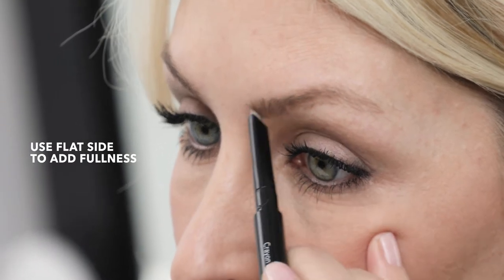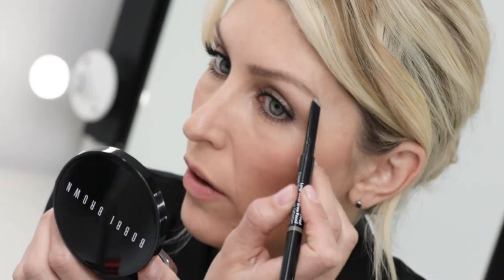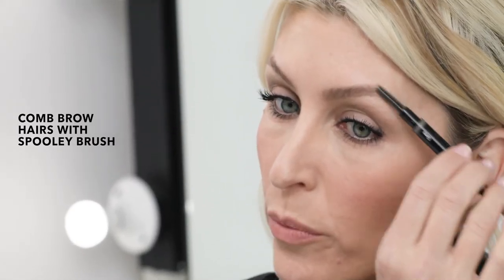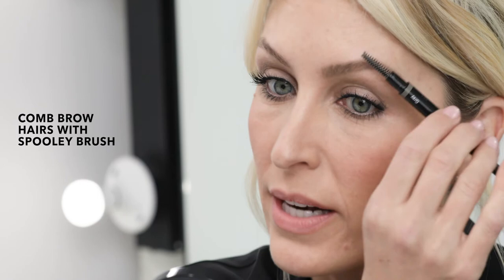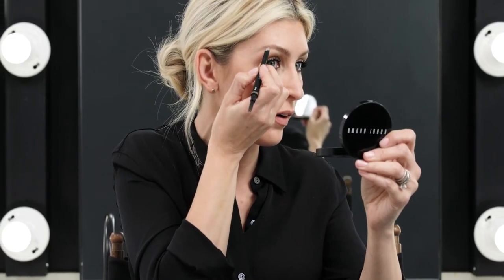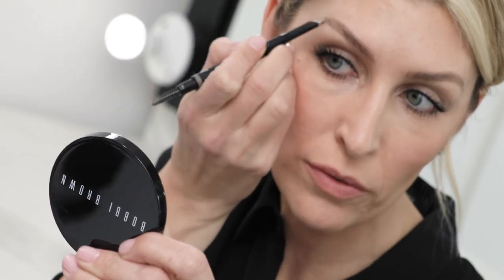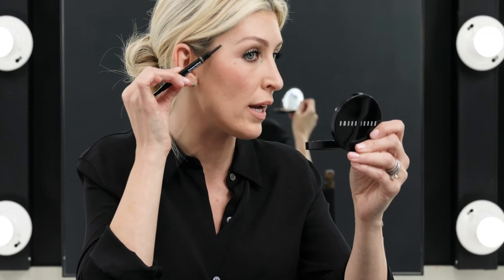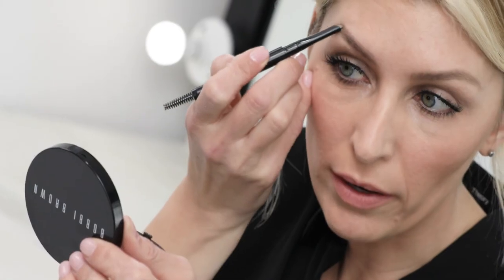Bobbi Brown Perfectly Defined Long Wear Brow Pencil | bluemercury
How to apply Bobbi Brown's Long Wear Brow Pencil.

Automatic,versatile brow pencil offers a unique slant tip for a customizable application, with the flat edge for a soft look and the pointed tip for a more defined approach.

BOBBI BROWN
perfectly defined long wear brow pencil